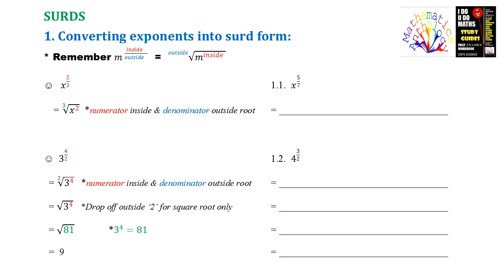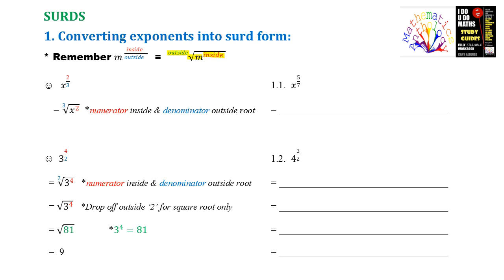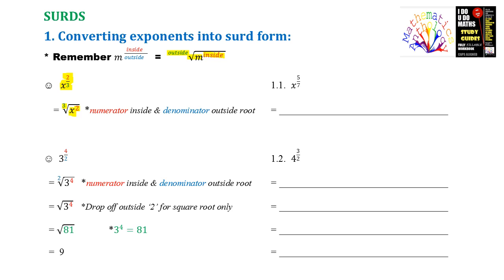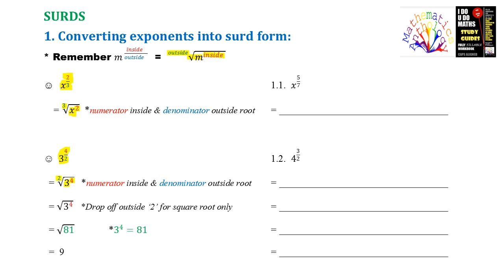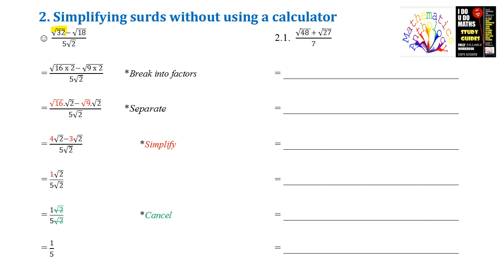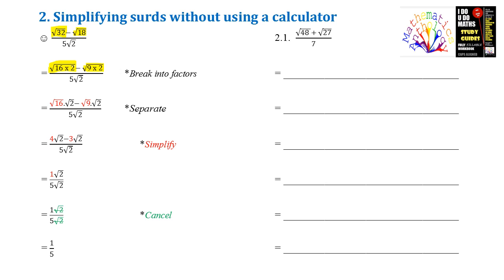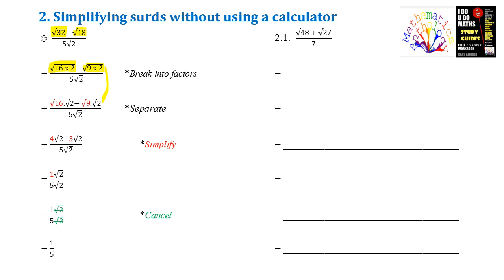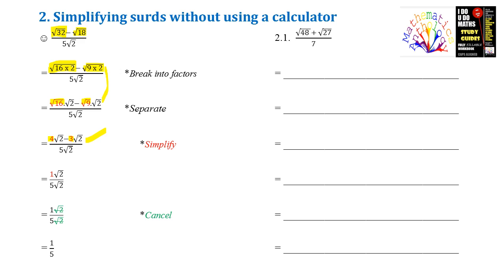17 Gr 1112 Surds video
Grade 11 and Grade 12 Mathematics Algebra surds video tutorial